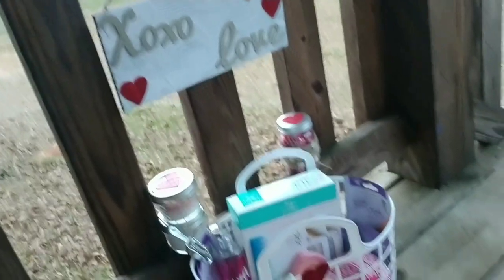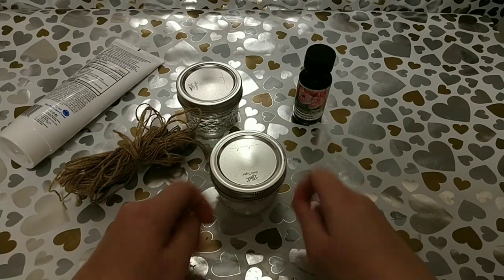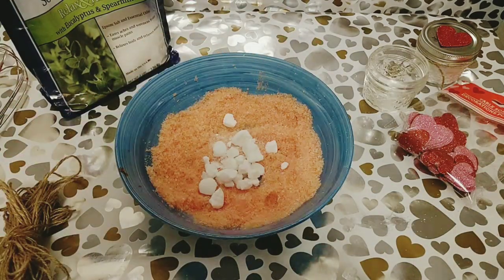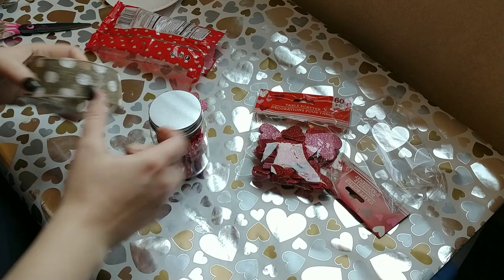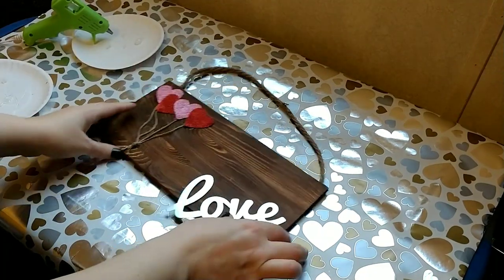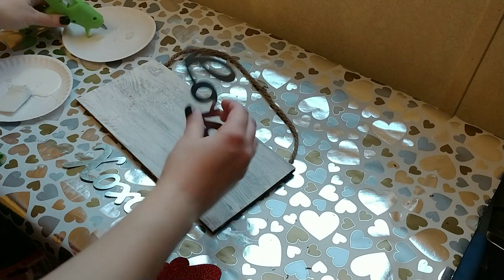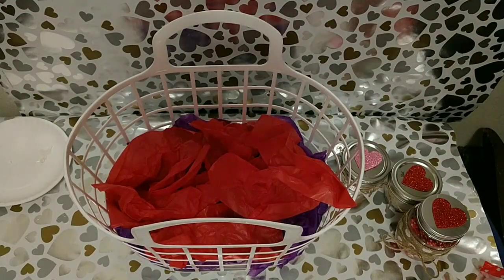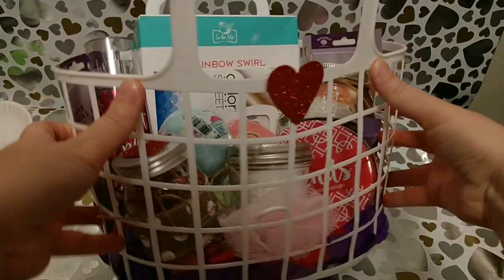DOLLAR TREE DIY VALENTINES DIYS 2020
Hello there creation friends! So happy to share these fun crafts with you! Here are some cute and affordable Dollar Tree Valentines Day DIY's for yourself or someone special! More videos coming soon! All advice is appreciated! Also I would absolutely love to see any crafts of yours! Please be sure to drop your link in the comments for me to check your channel out! Thanks again for viewing! Much love. -CarmCarm 🖤